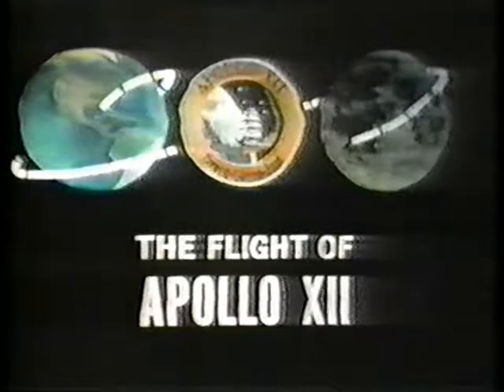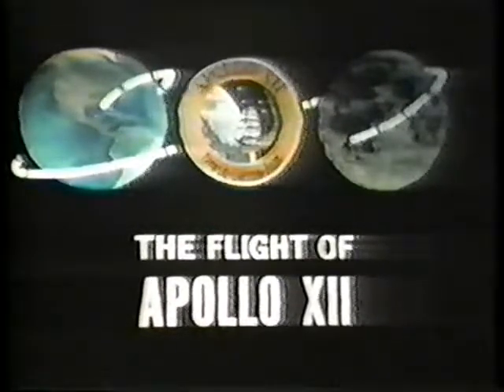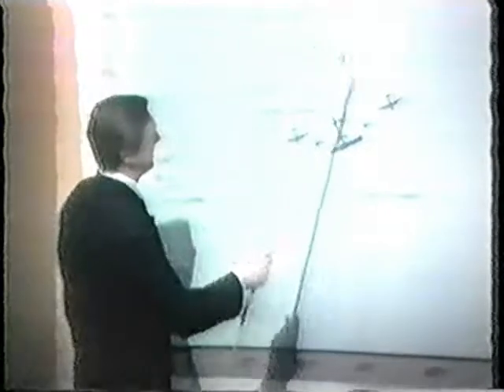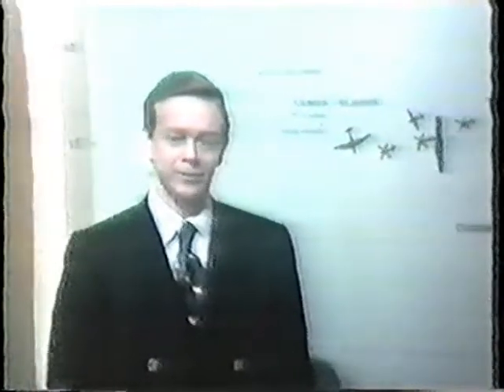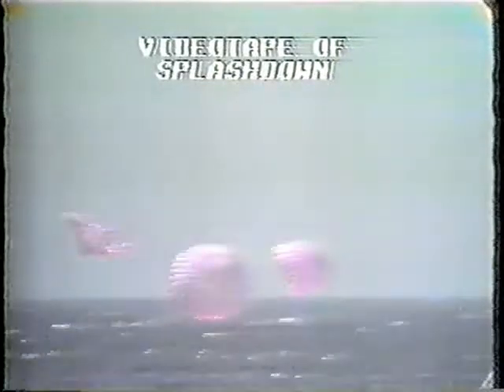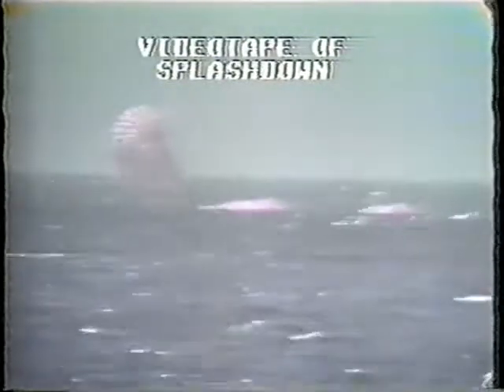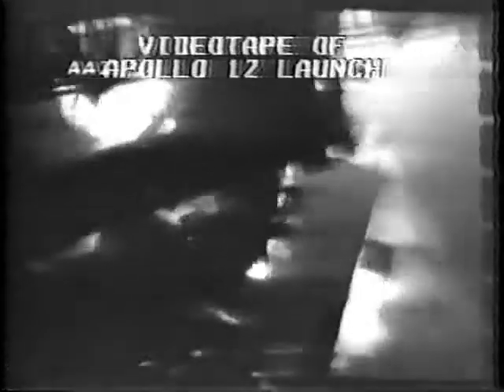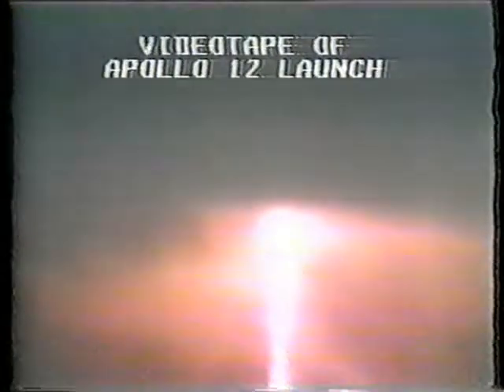NBC News Coverage of Apollo 12 Part 22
From the Afternoon November 24th  1969 NBC News Coverage of The Splashdown of The Apollo 12 Mission

The Apollo 12 Crew:

Commander: Pete Conrad, Jr.

Command Module Pilot: Richard F. Gordon, Jr.

Lunar Module Pilot: Alan L. Bean